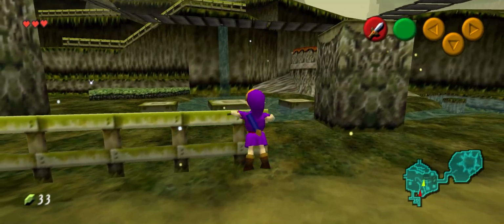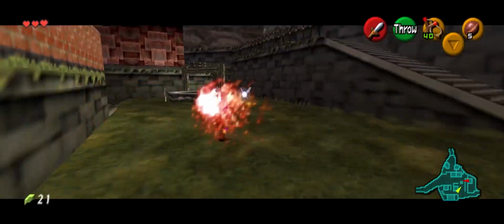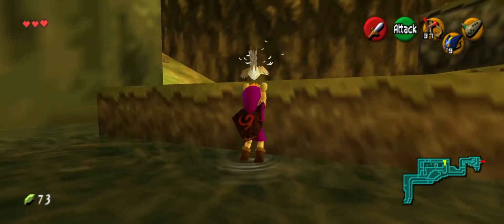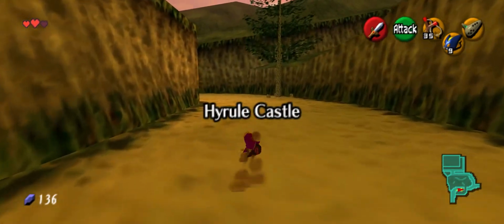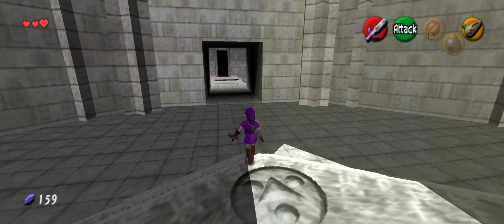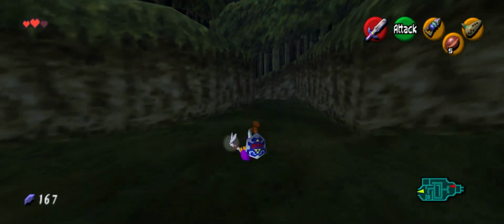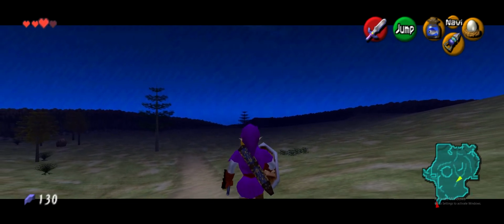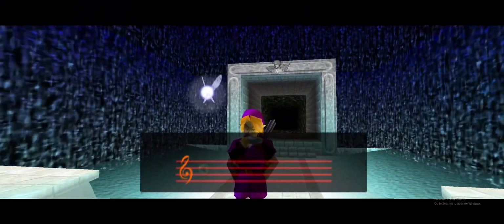I ALMOST Thought This Wouldn't Work! | Ocarina of Time PC Edition Part 1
For the next video series for the 9 AM timeslot, I decided to playthrough the new Ship of Harkinian PC port of Ocarina of Time, but with my own twist! I also talk about the new RT64 ray tracing plugin in work for N64 emulators, reminisce about childhood memories, and more!

Expect videos EVERYDAY @9:00 AM EST

The Game Chat channel is primarily handled by Hershel, but you may also hear Micah, Logan, and Pickle in some videos from time to time. In those videos that do have multiple people, the focus isn't necessarily the gameplay most of the time, but the conversations we have in the background! Not every video will be similar in length, but you can expect most videos to be at least an hour long!

As for the games you can expect to see on this channel, it'll mostly be casual multiplayer and single player games; however, that doesn't mean that we won't play competitive games every now and then. If you have any game recommendations, be sure to leave them below!